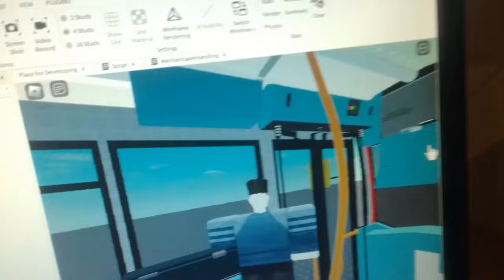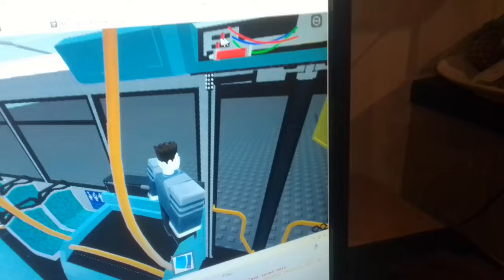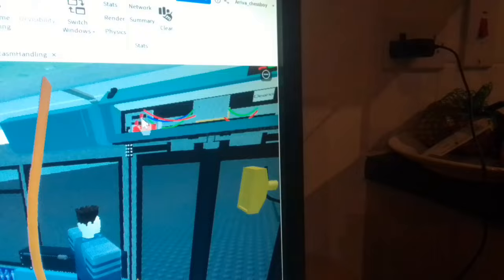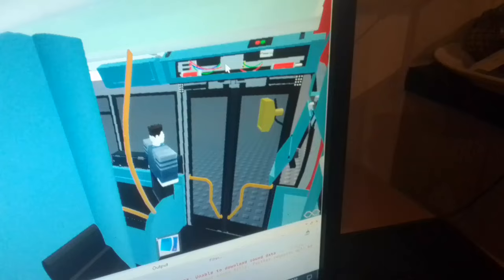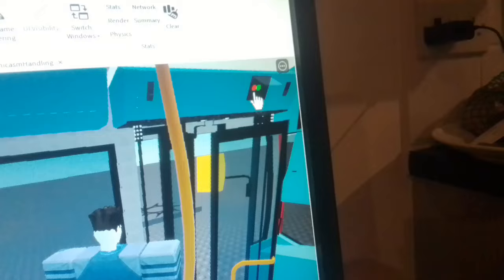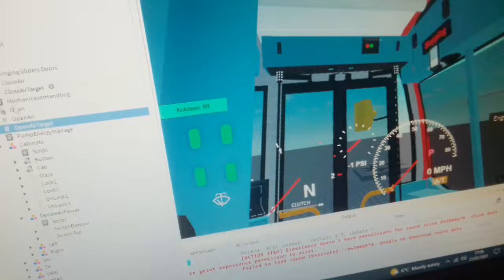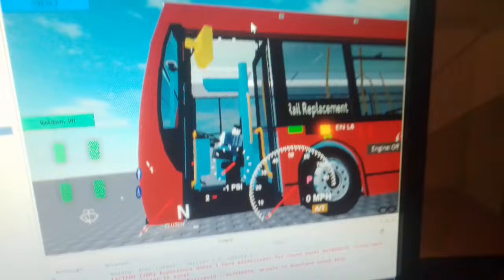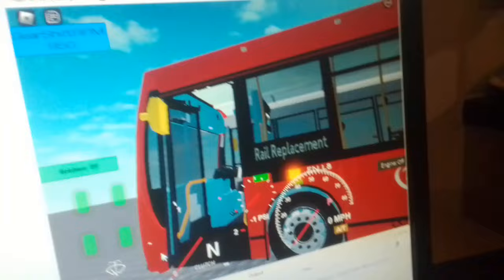Doors Completed | AL ENL8 Roblox Test (19)